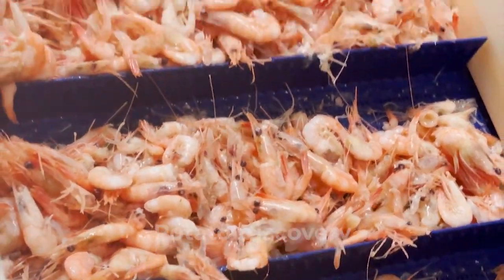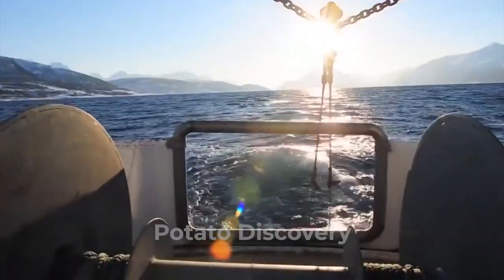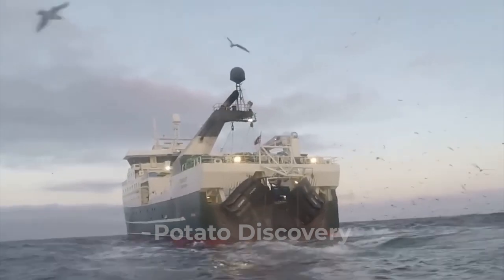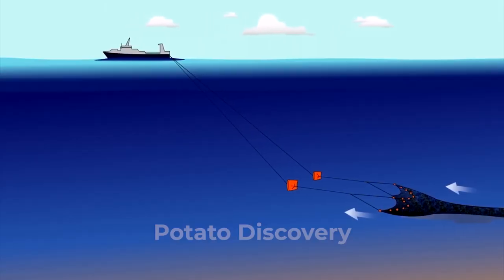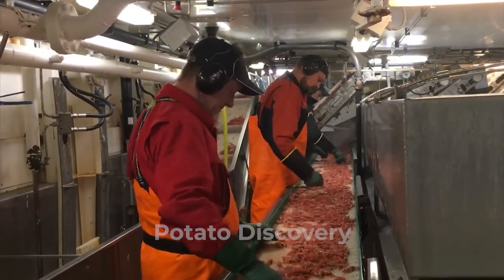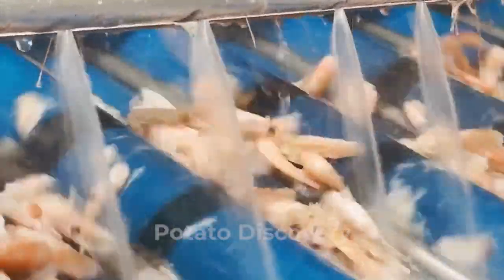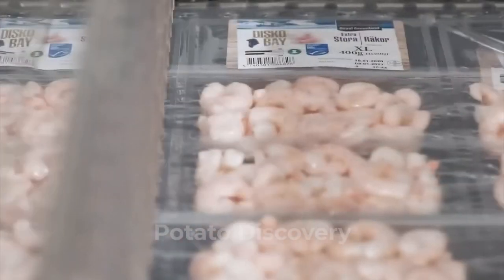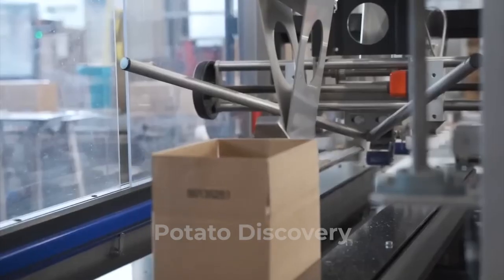Do You Know How Shrimp Are Caught And Processed in Factory? | Agriculture Technology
If these shrimp are not planned, processed and eaten, they will die or be eaten by larger fish in the wild. Agriculture technology Each year, a new quest will grow and be ready to harvest. Agriculture technology Shrimp fishers often use the same basic technique for catching shrimp by boat (fishing boat), with progressives primarily serving to increase efficiency and improve environmental management. Agriculture technology Shrimp farmers are inherently interested in maintaining the environment and the shrimp fishery because their livelihood depends on it. Agriculture technology The trawl has a similar shape to a cone, the wide front allows for a catch range to make them easier to catch.
00:00 - sea shrimp fishing agriculture technology
1:18 - catch shrimp in the sea agriculture technology
4:48 - preserving shrimp agriculture technology
5:55 - shrimp processing factory agriculture technology
Images and Videos are free to use under license from:
♦ pexels
♦ pixabay